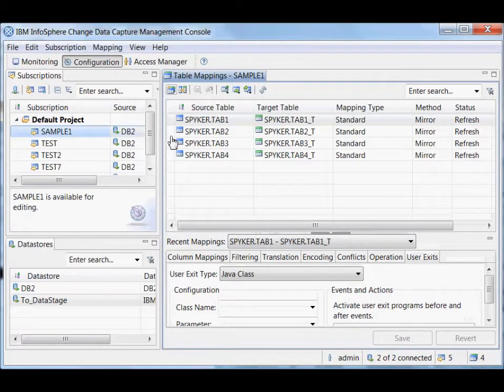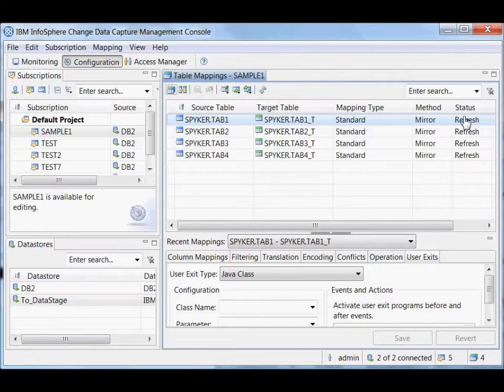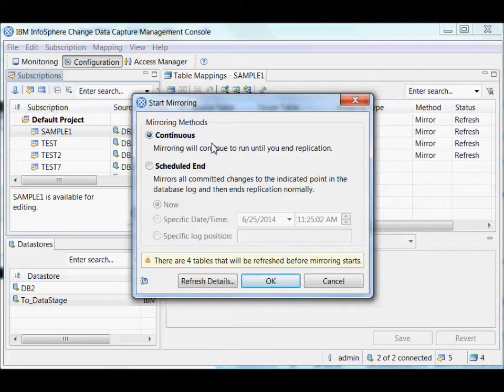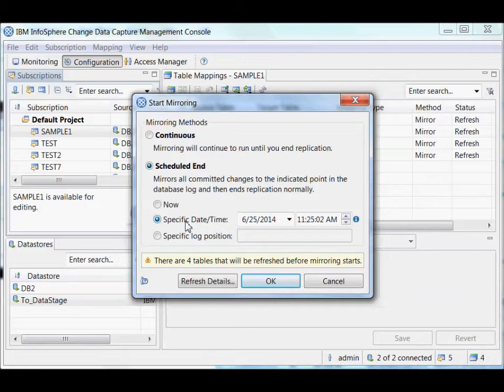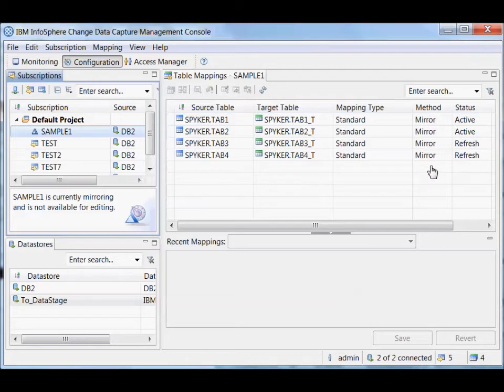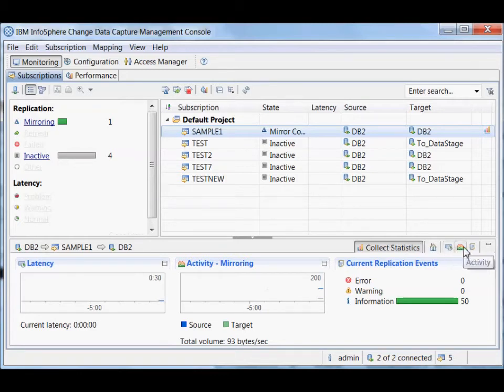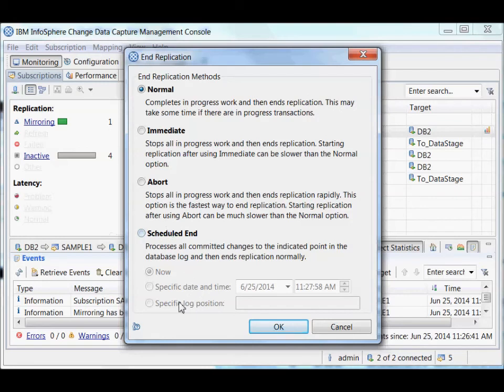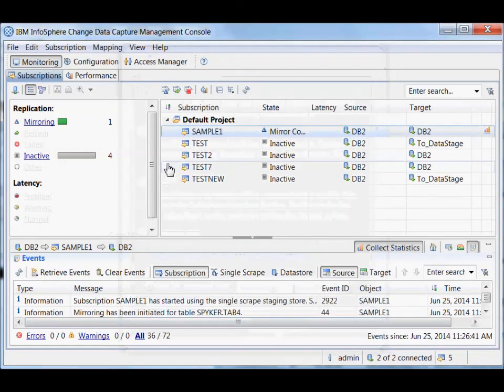Demo - Starting and Stopping subscriptions with IBM InfoSphere Data Replication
Demonstrates starting, stopping and monitoring subscriptions using the CDC Management Console in IBM InfoSphere Data Replication